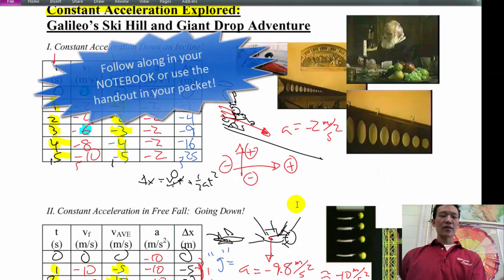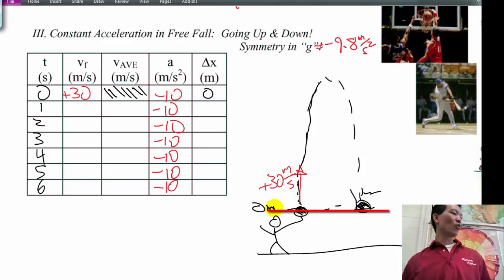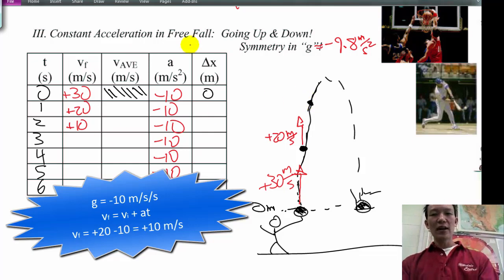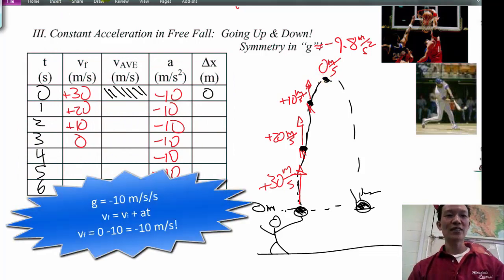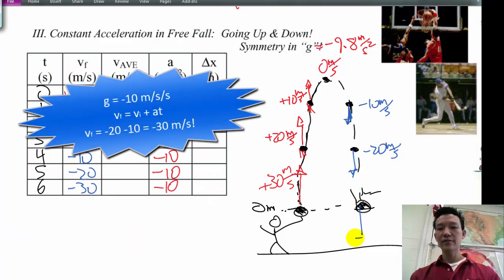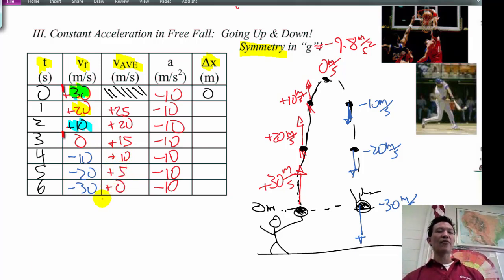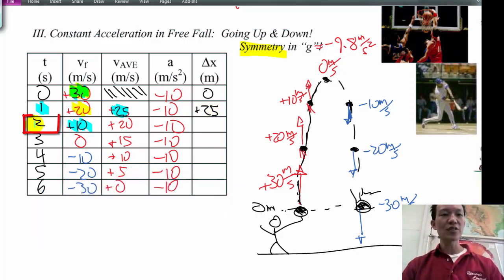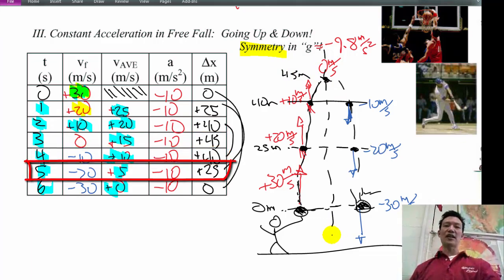Symmetry in g Notes Part 1